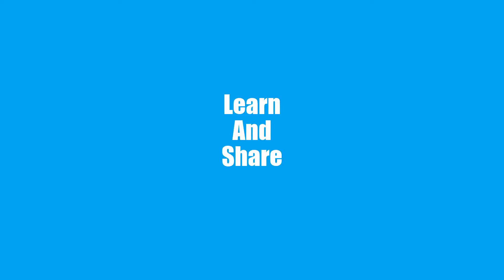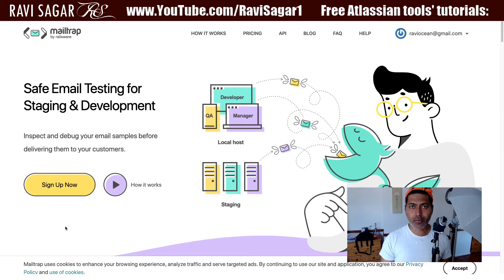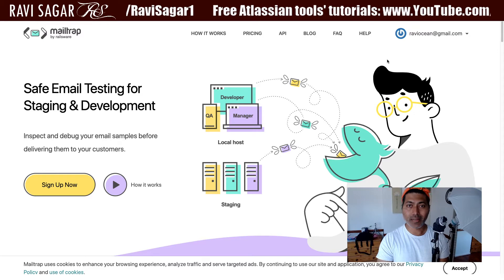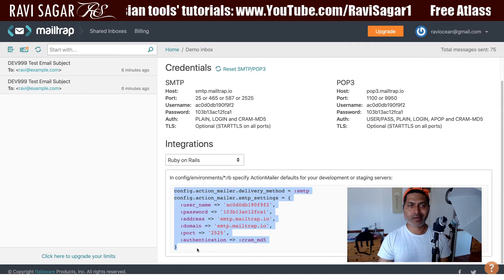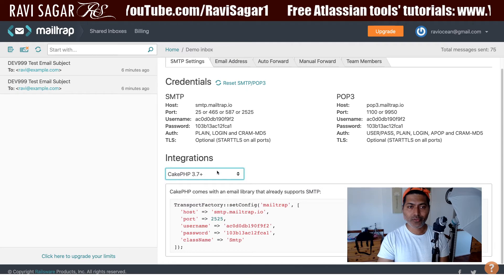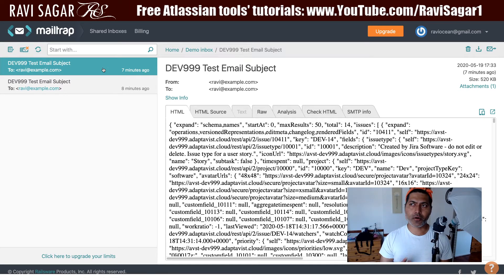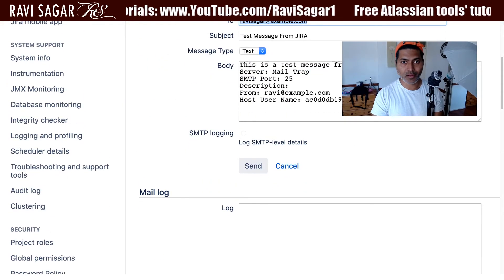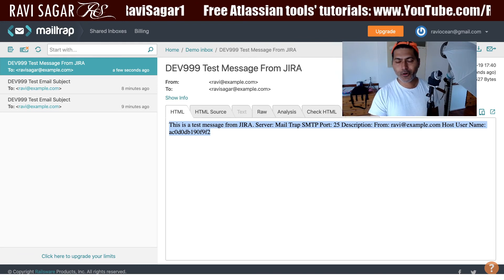MailTrap.io - Test mail server for Jira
Do you want to configure a test mail server? Not just for using with Jira but with any other application?

1. Jira Quick Start Guide (Book)
3. Jira 7 Guide for Administrators and Developers (Video course)
4. Jira 7 Essentials (Video course)

5. Google Apps Script tutorials

Social